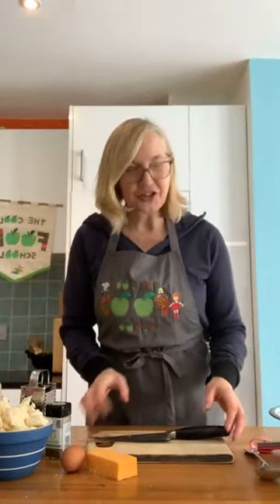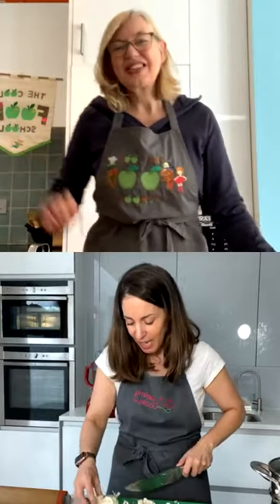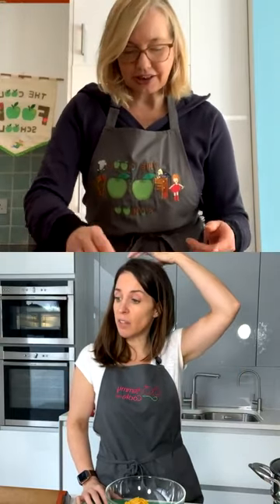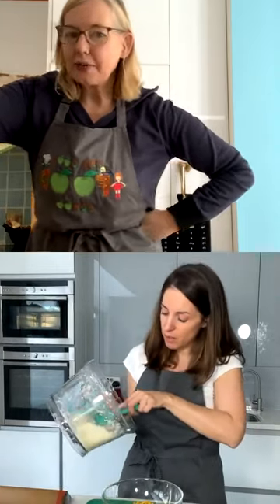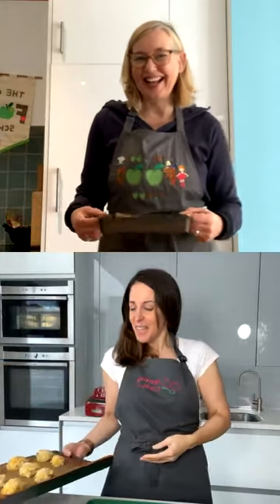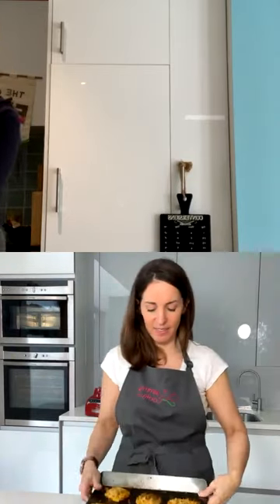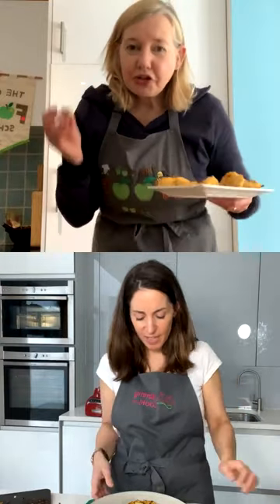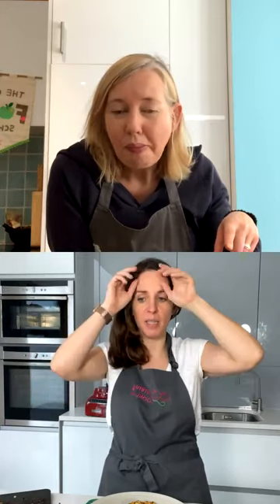How to make cauliflower tots - the perfect baby weaning food with Siobhan Berry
You have to make these cauliflower tots - even if it’s only for yourself ! They are delicious and they are the perfect snack for you and your kids or great if your child is weaning.

Also watch along for lots of tips on feeding your kids from weaning up from author and feeding expert Siobhan.

Here’s the super easy recipe and it’s a great one to bet the kid’s involved in ;

1 small head cauliflower
125 g cheddar cheese
1 egg
1 tbsp oregano

Chop your cauliflower into florets. Steam for 4-5 mins - don’t over cook as it’s getting cooked again.
Allow to cool while you grate the cheese, add the egg and oregano and mix well.
Put the cauliflower into a food processor and blitz to resemble rice. Add to the egg and cheese mixture, mix well and shape into patty’s.
Cook in a preheated oven for 10 mins, flip and cook on the other side.
When ready, find a quiet spot where the kids won’t find you (under a blanket perhaps?🤔) and scoff the lot ... or make a double portion and feed the kids too!